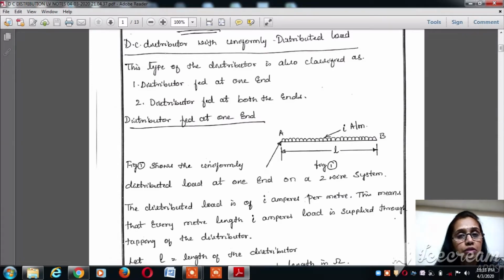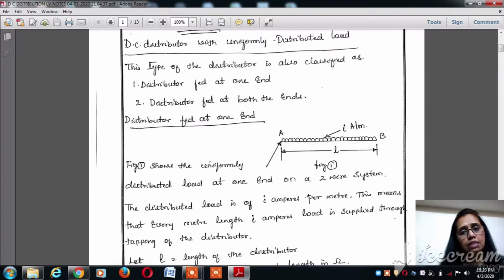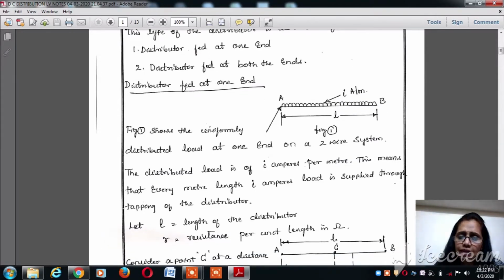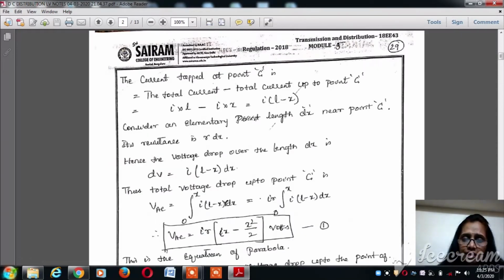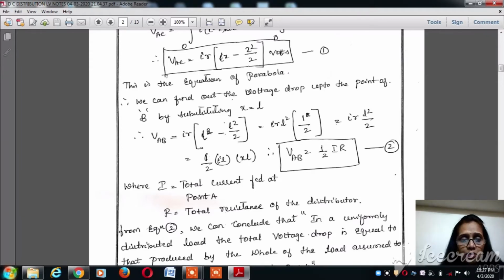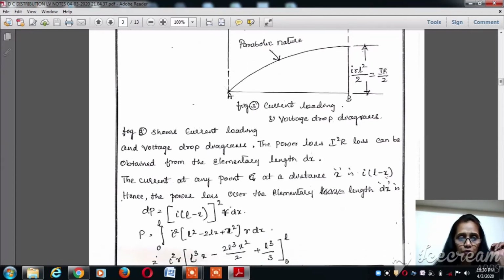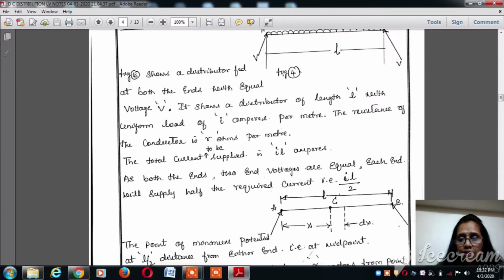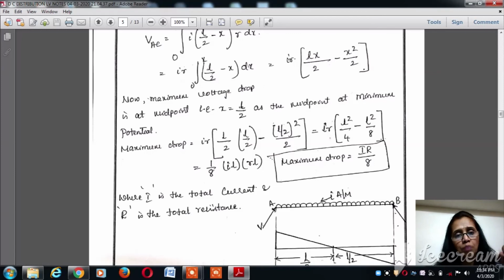Lecture video 18EE43 Module 5 Uniformely distributed loads Malini k v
This lecture video discusses on uniformely distributed load in D. C Distribution system.